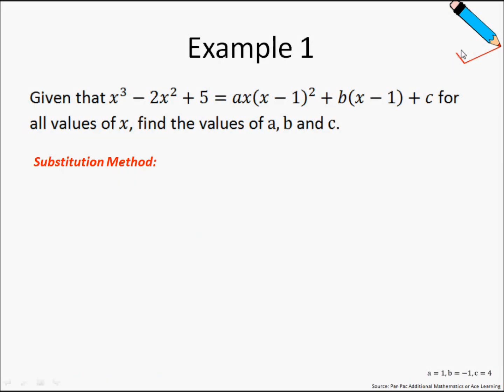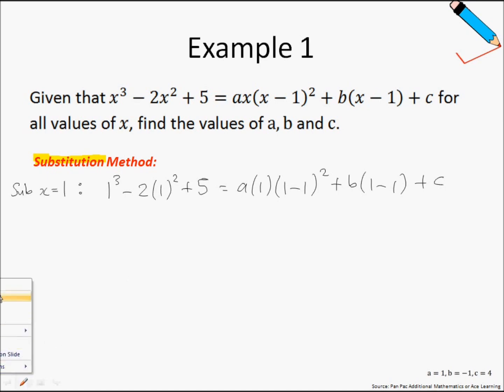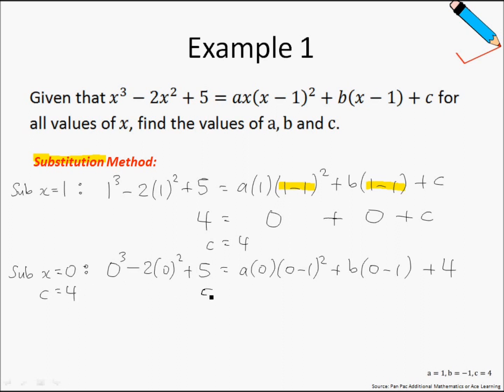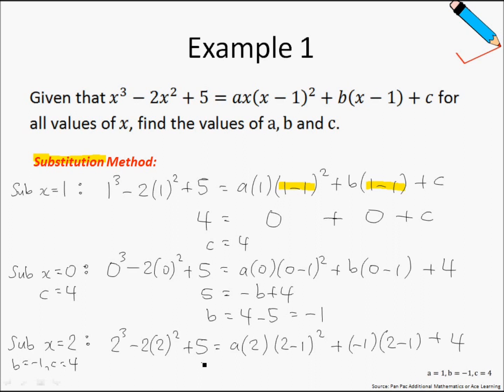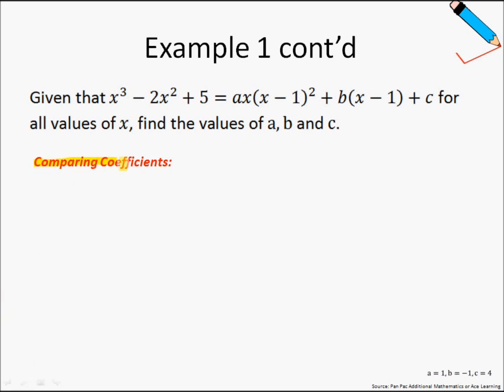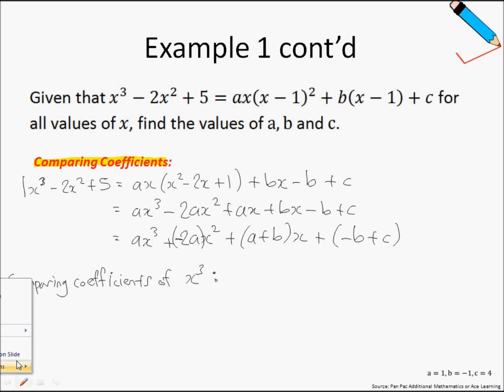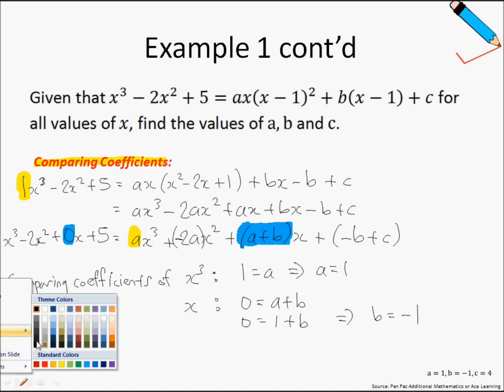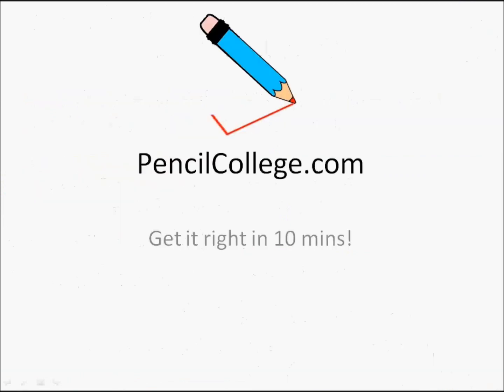A Maths Chap 4.2 Identities - Example 1